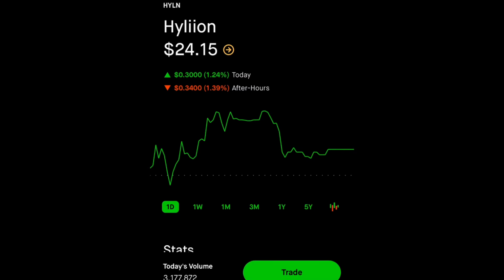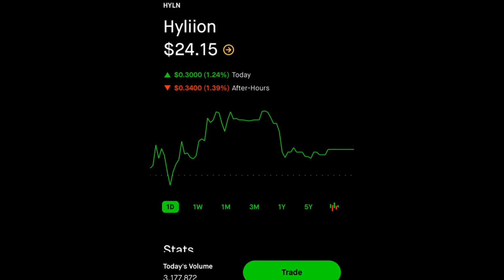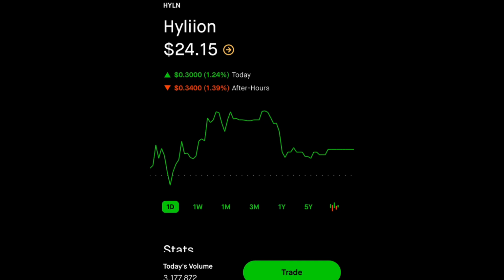Is Hyliion Stock a Buy At $24? Should You Buy Hyliion Stock Now or Wait?/ Hyliion Stock Analysis!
Is Hyliion Stock a Buy At $24? Should You Buy Hyliion Stock Now or Wait?/ Hyliion Stock Analysis! Hyliion stock is a very underrated stock! Hyln stock analysis and why I think hyln as a company could be a huge market changer with years to come. In the video I describe why I think hyliion has a chance to be the top competitor when it comes to producing battery powered trucks. I have a long term vision of hyliion and think hyliion stock is going to do great things. I think hyliion stock will be a 50-75 dollar stock in the coming years because this company still has so much more room to grow!
This only my opinion ladies and gentlemen and any feedback is always taken into consideration. Thank you guys for clicking on the video below! I am always open to feedback on how to better improve my channel! Please leave down in the comment section below any stocks you would personally like me to go over. It is only my personal opinion and recommendation on the specific stock I am discussing. If any of you have any investing questions at all please feel free to go ahead and send me a private message and I’ll be more than happy to answer all of your questions. I am also open to any opinions on specific channel ideas so please feel free to pm if you would like to see a certain type of series on the channel
Down below is my Robinhood Link If you sign up using the link below you do get one free stock it is completely free to sign up! Start Your Investing journey

Your free stock is waiting for you! Join Robinhood and we'll both get a stock like Apple, Ford, or Facebook for free. Sign up with my